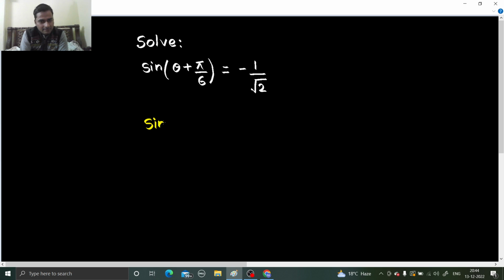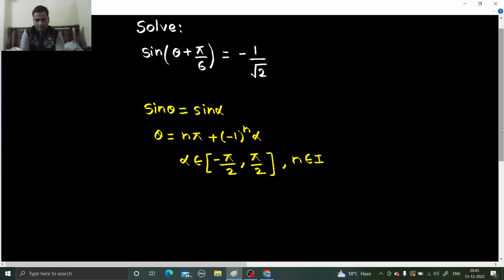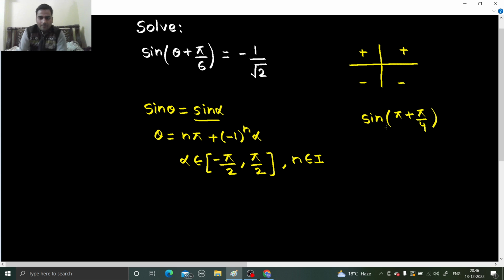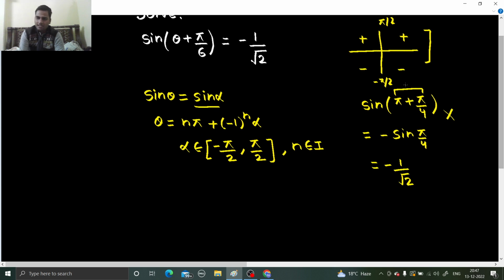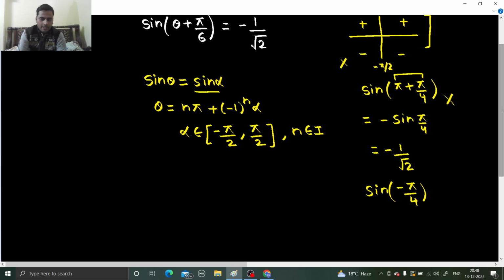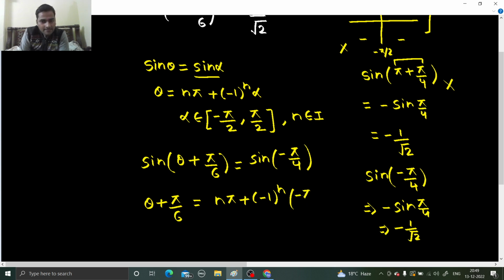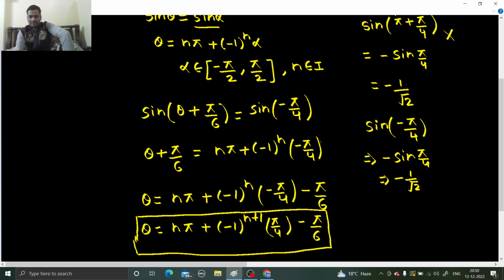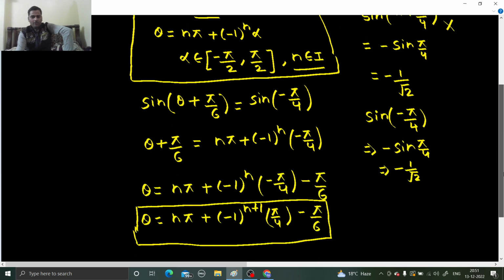Solve: sin(Θ+π/6) = -1/√2 | A nice Trigonometric Equation